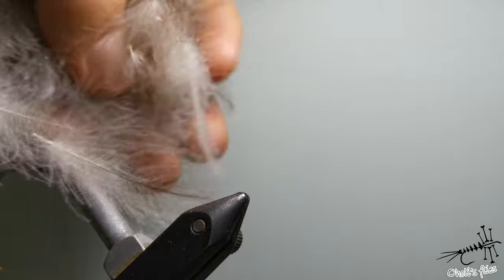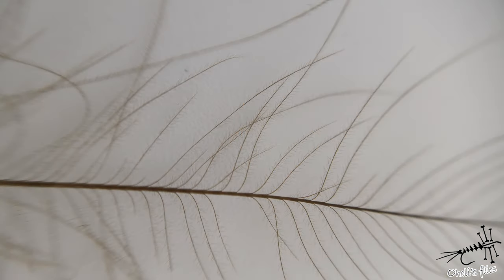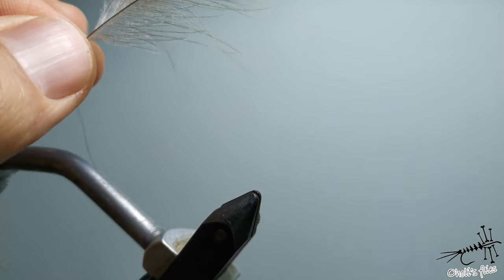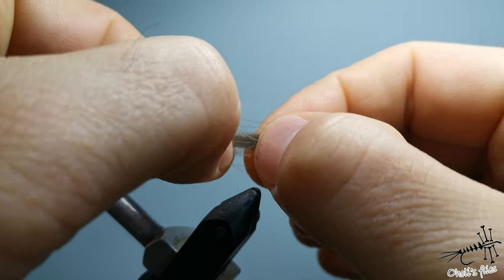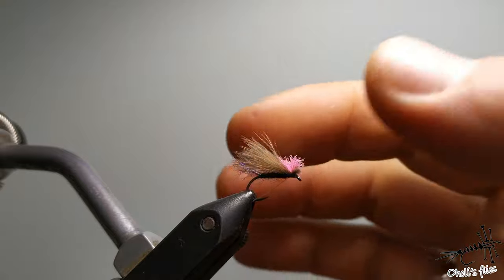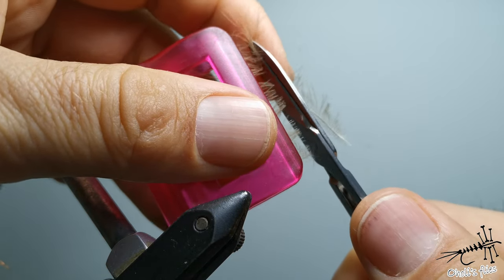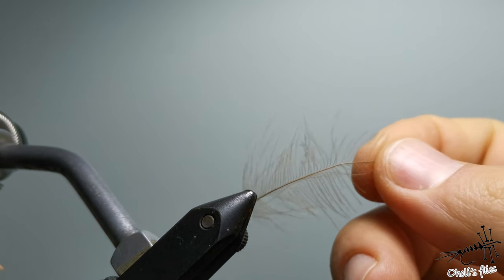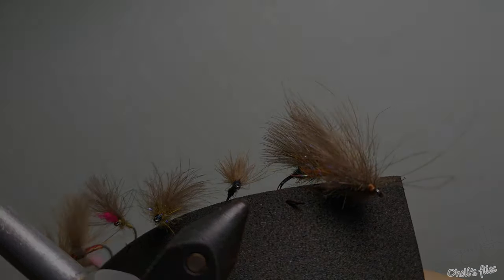CDC Tips and Tricks (discussion and tips about CDC, how to use it 100%)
in this video i will show you two tricks with CDC and i will discuss just basics about CDC.
 I will talk about size, shape, quality and other properties of this precious feather.
I will not tie any flies now, I will just talk about how to apply certain feathers and techniques .
As a bonus, in the second half of the video i will present you two techniques on how to remove stem from CDC and what can you do with CDC without stem.

I hope this video is going to be useful for some of you.

Cheers and tight lines

Vladimir